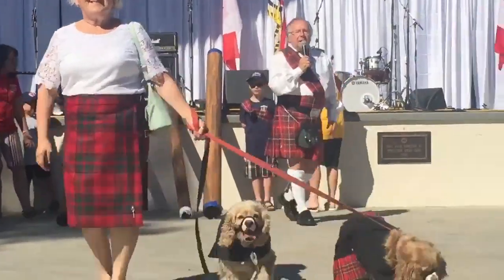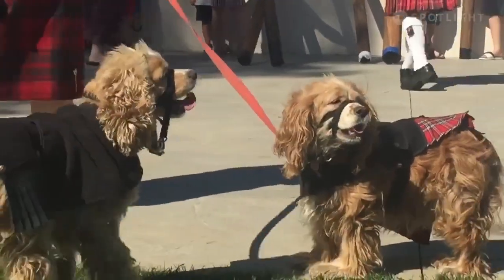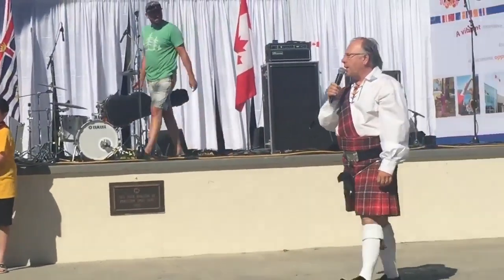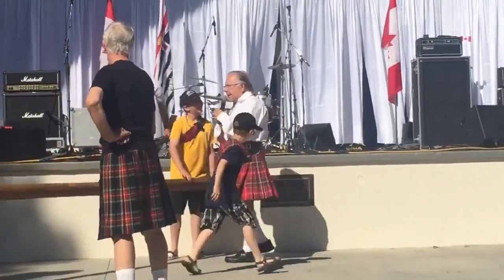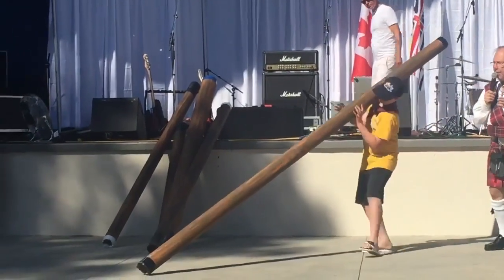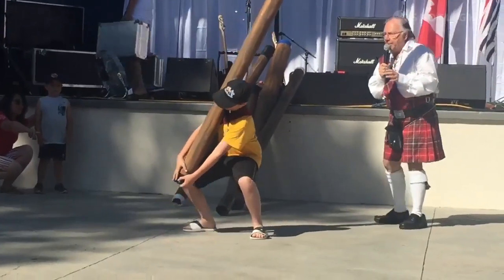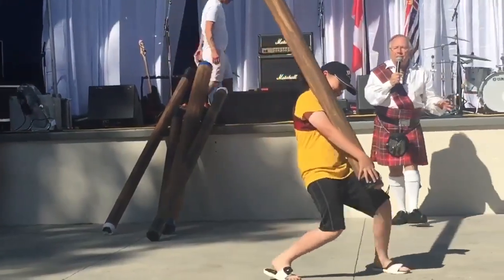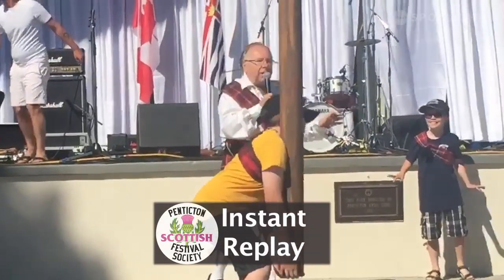Kids Caber Toss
What do burly Scotsmen and young children do with heavy logs lying around in the yard? They throw them for fun! At the Penticton Scottish Festival we demonstrate the iconic highland sport of the Caber Toss. This and many other exciting Celtic Cultural stories are featured in the video series "Experience The Arts - Exploring Scottish Culture in the Okanagan".